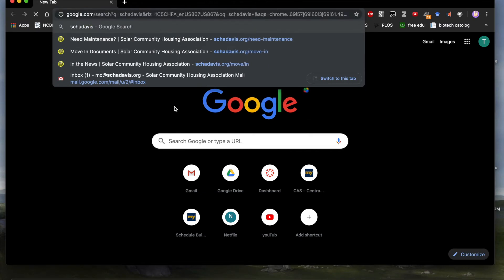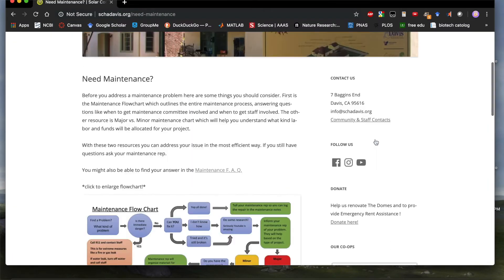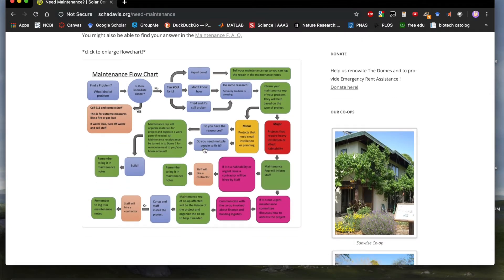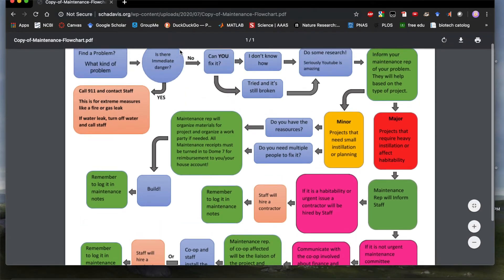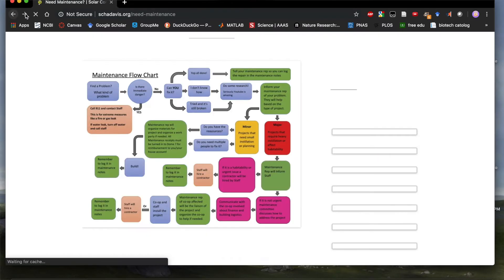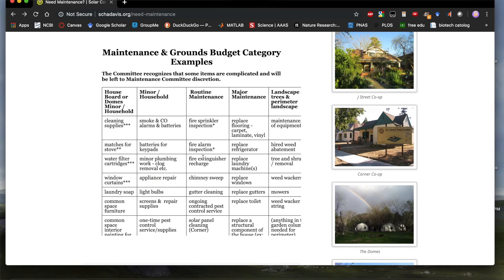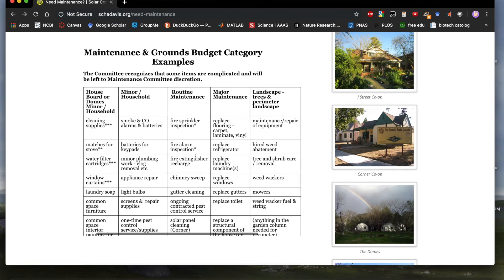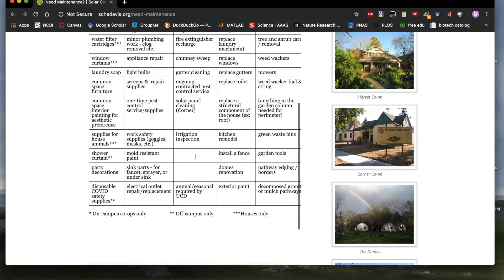Maintenance Committee 2020-21